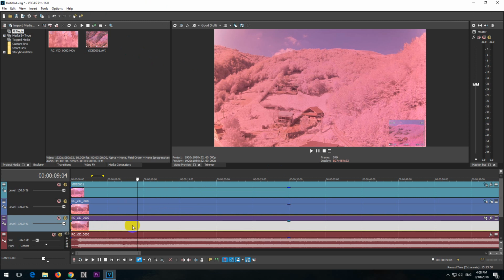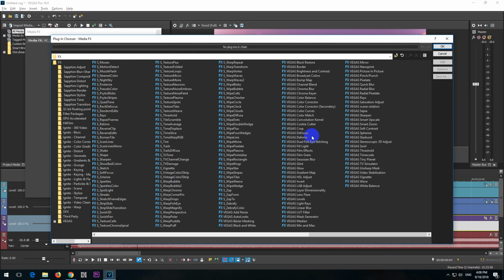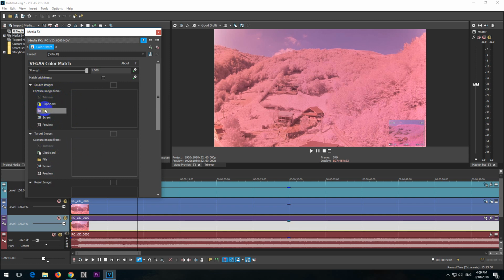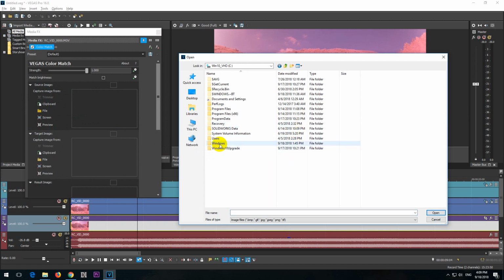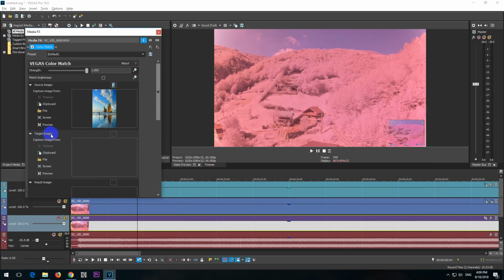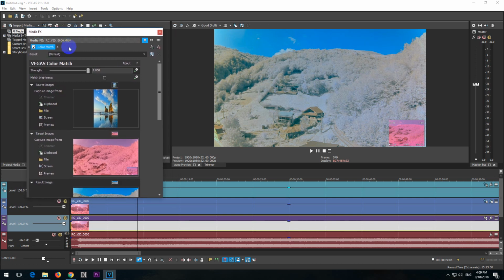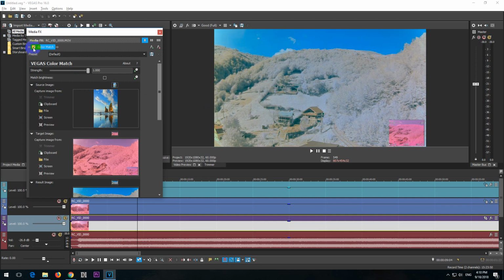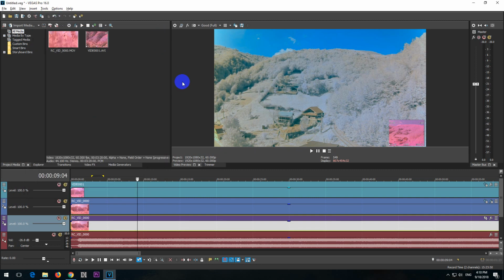Color Correction using the "Vegas Color Match" plugin in Vegas Pro 16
The camera's lens had no Infrared (IR) filter, that's why the image is pink.